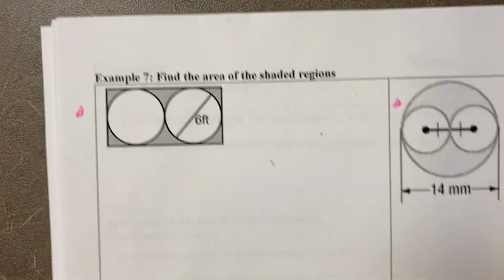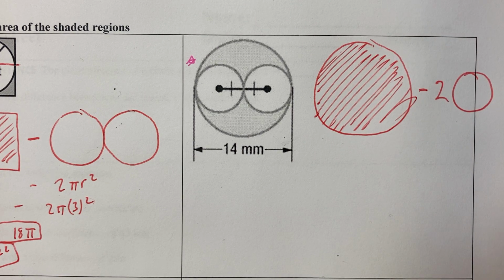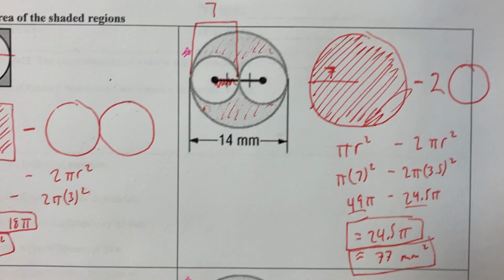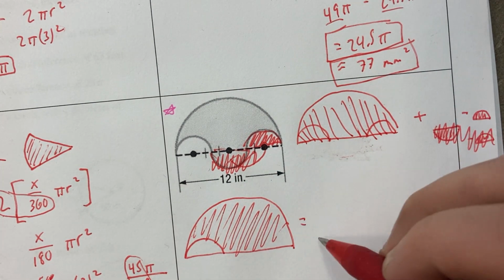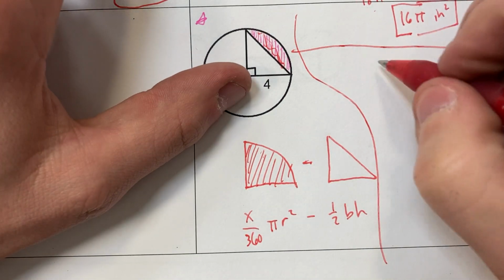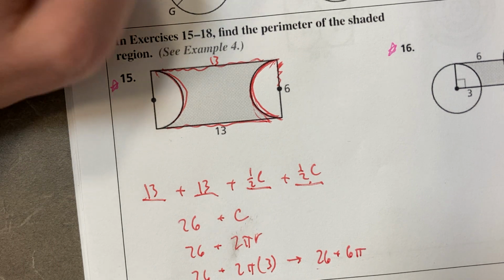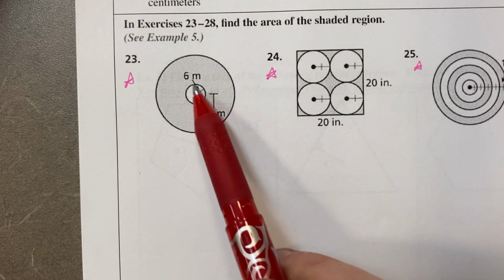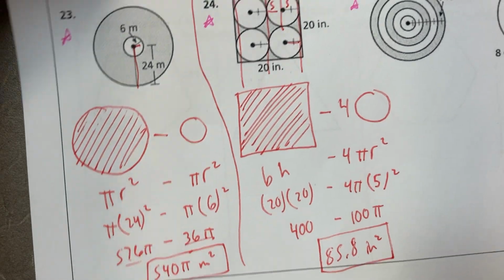Geometry 8.2 shaded area